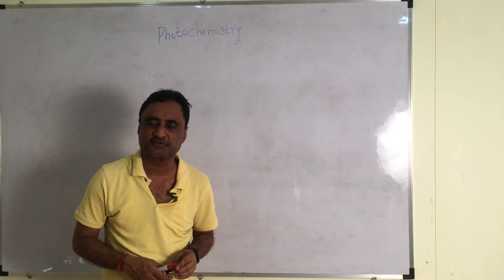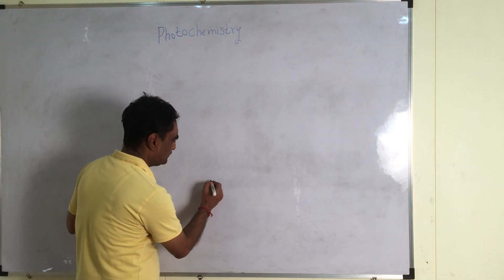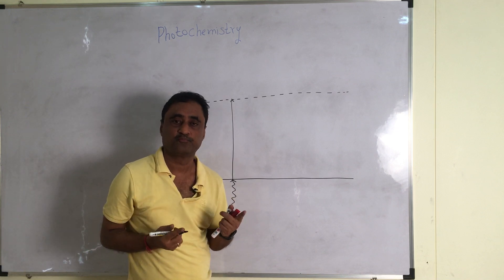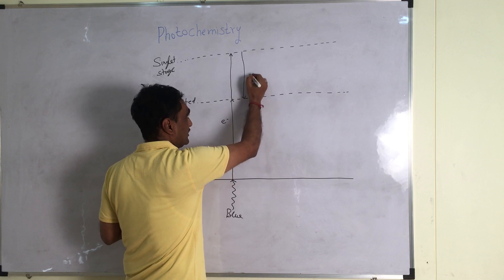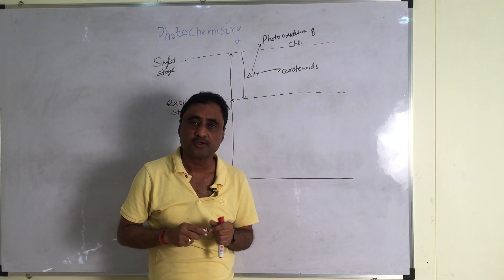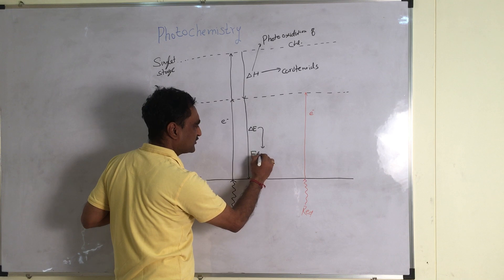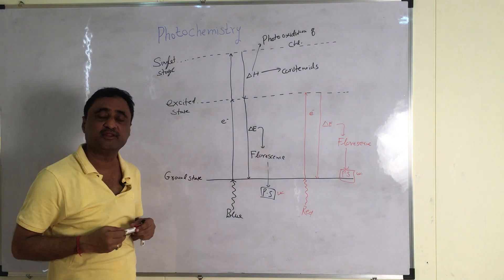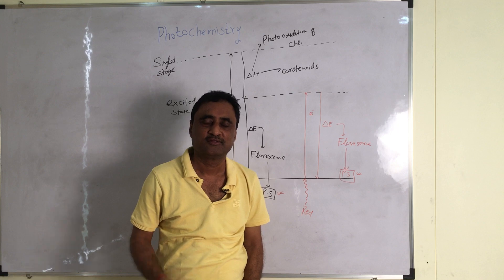Photo-excitation of Chlorophyll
Chlorophyll molecule after photo-excitation shows the phenomena of florescence. The lesson shows how red light is most efficient for photosynthesis.